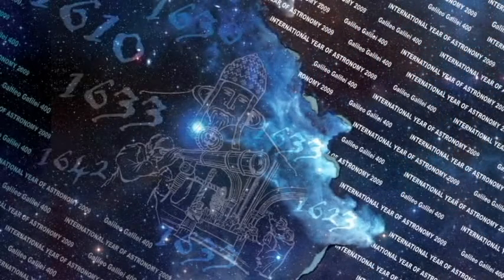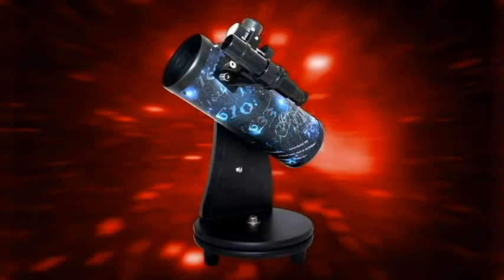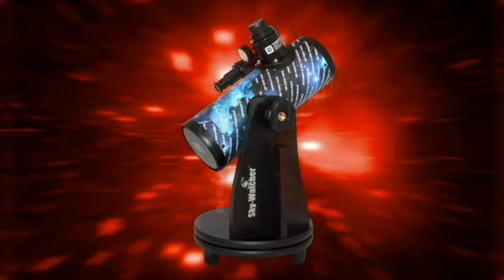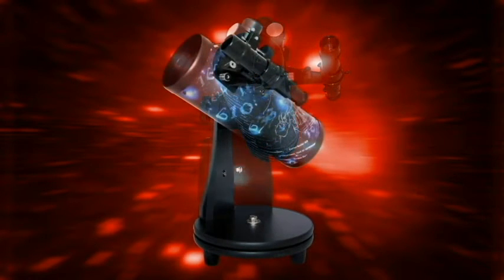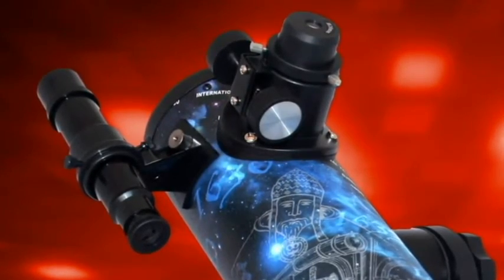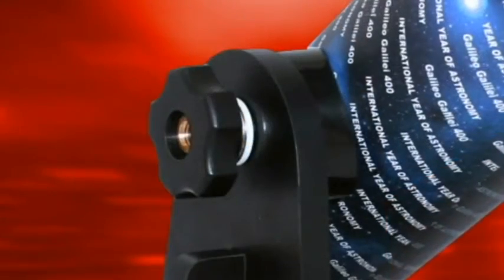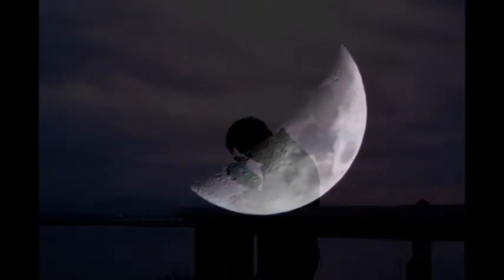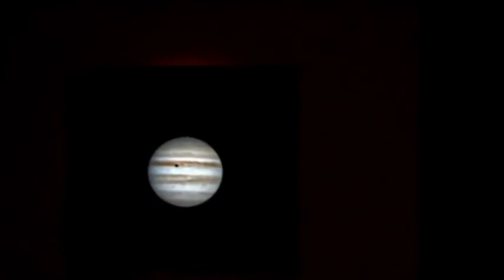Heritage 76 Telescope